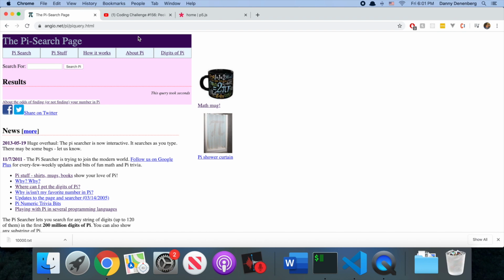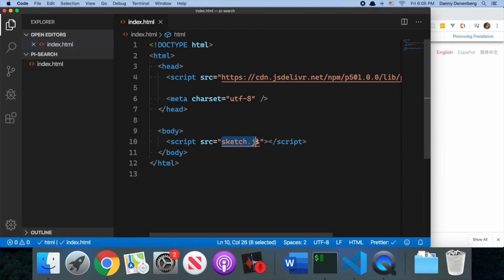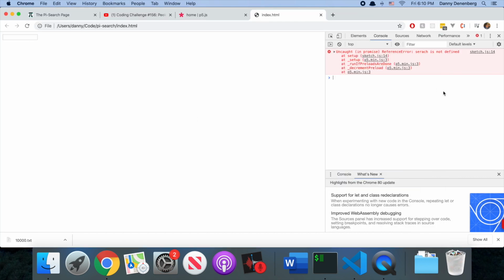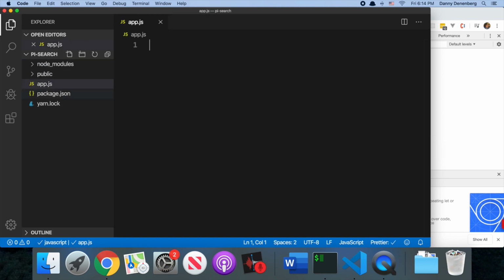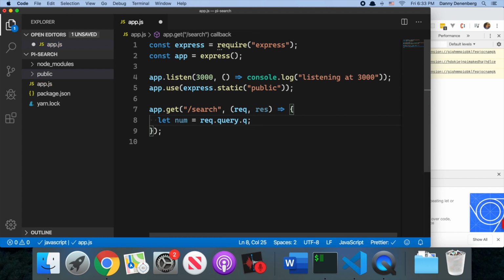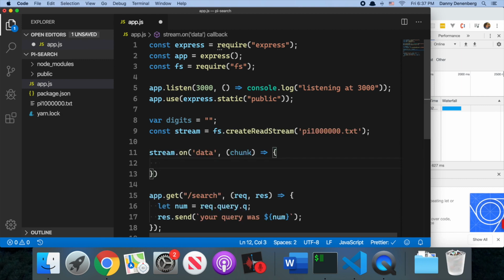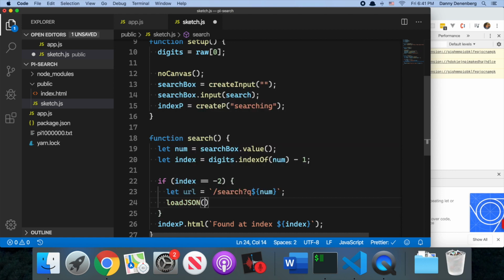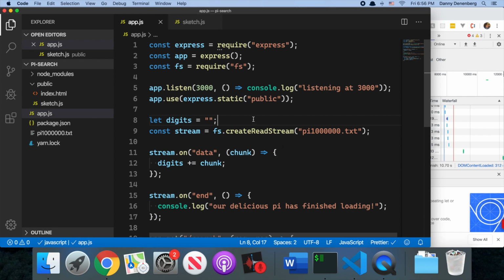Search a Million Digits of Pi in 30 Minutes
In lieu of Pesach and covid19, let's work with Pi using Node.js and p5!